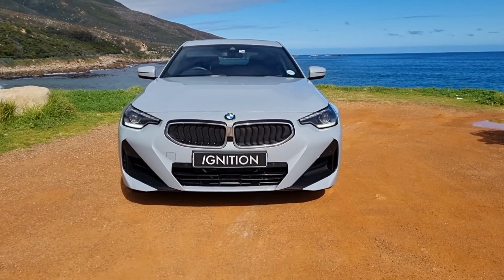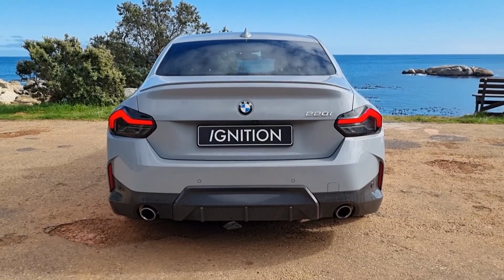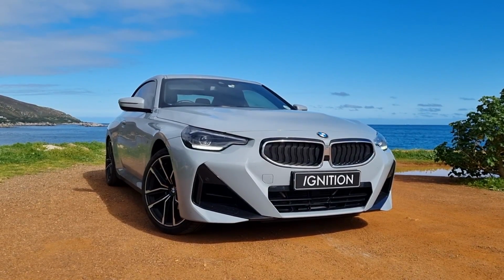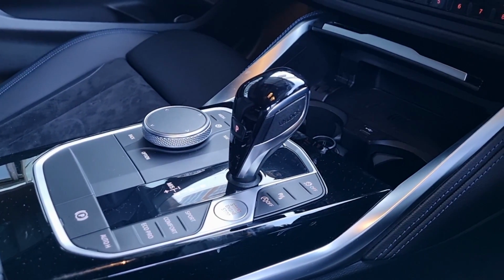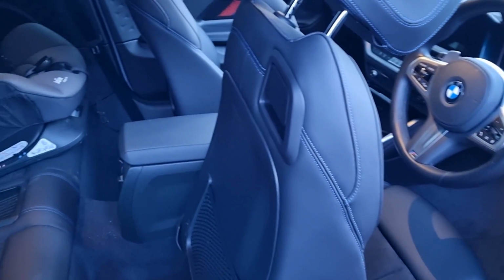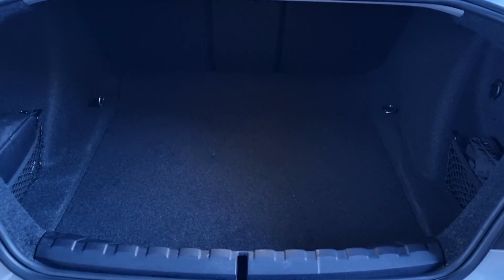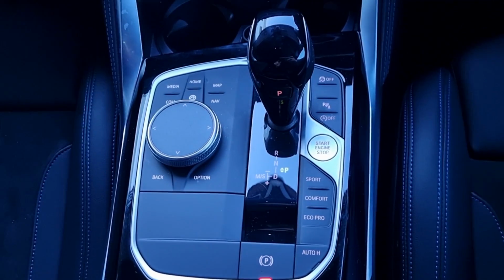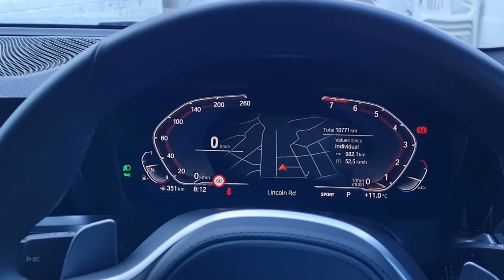BMW 220i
Juliet spends some time with BMW’s sleek 2 Series coupé.